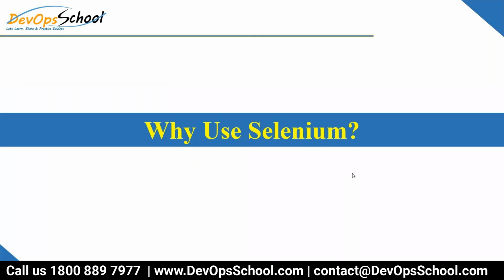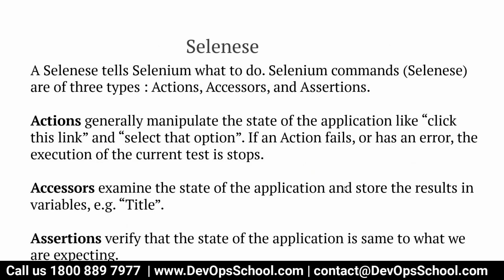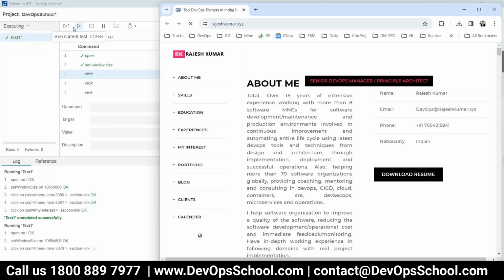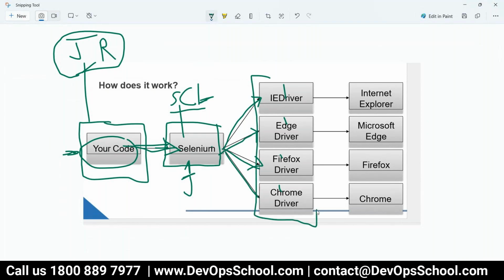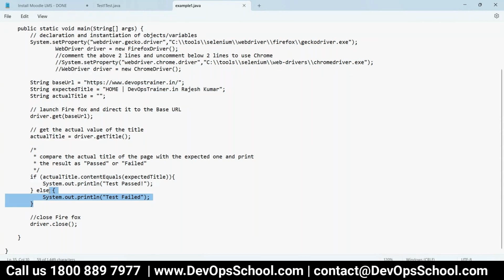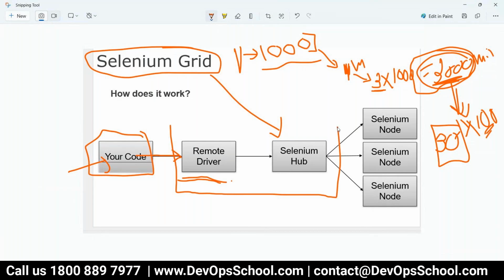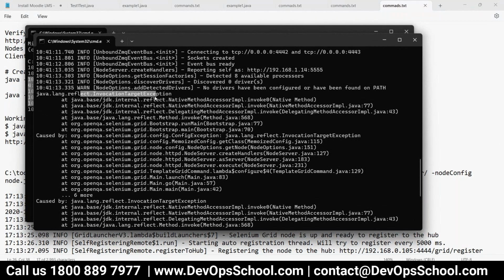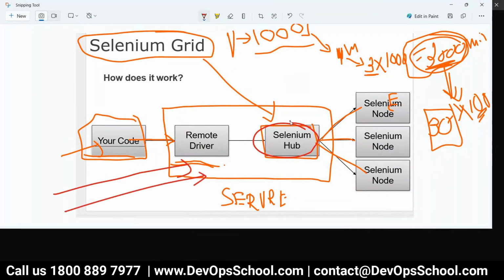Selenium Tutorials: Learn Selenium in Just 2 Hours Part-21 - 2024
Top 10 Certifications in the world
1. DevOps Certified Professionals (DCP)

2. Site Reliability Engineering Certified Professionals (SRECP)

3. DevSecOps Certified Professionals (DSOCP)

4. Master in DevOps Engineering (MDE)

5. Kubernetes Certified Administrator & Developer (KCAD)

6. GitOps Certified Professional (GOCP)

7. Master in Observability Engineering (MOE)

8. MLOps Certified

9. DataOps Certified Professional (DOCP)

10. AiOps Certified Professional (AIOCP)